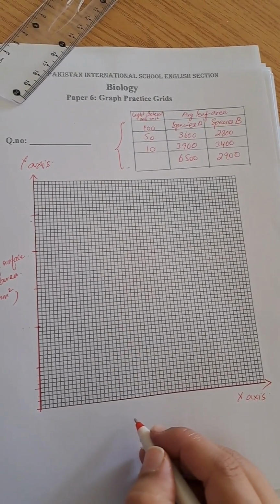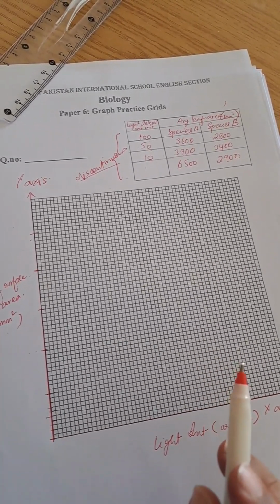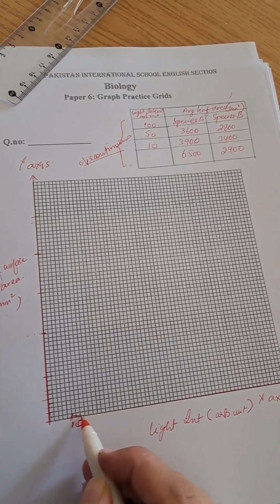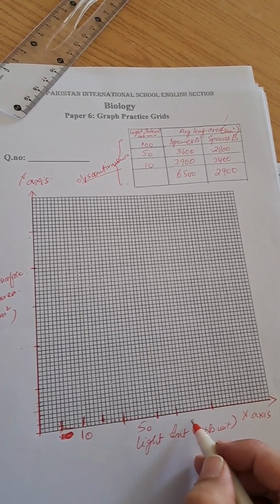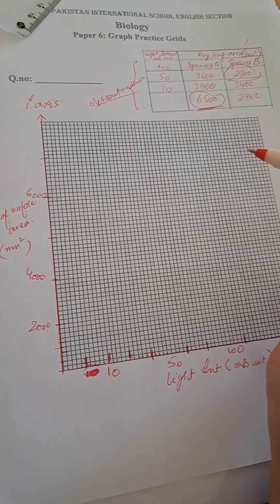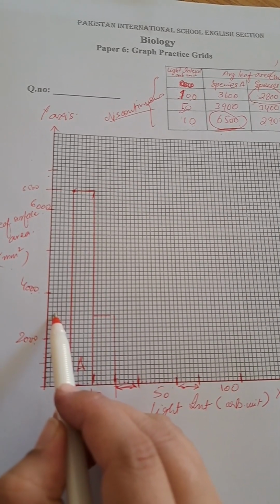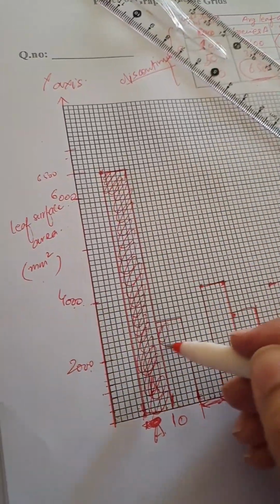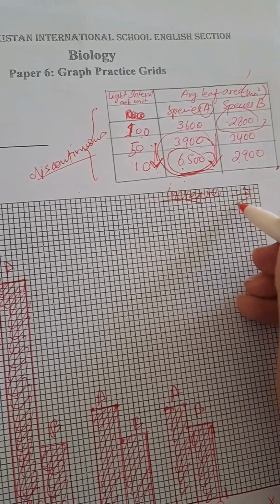IGCSE BIOLOGY - PAPER 6 TIPS - BAR GRAPH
2019 MAY /JUNE paper  - Question paper 6 - Bar graph